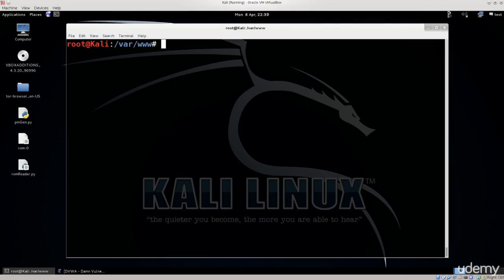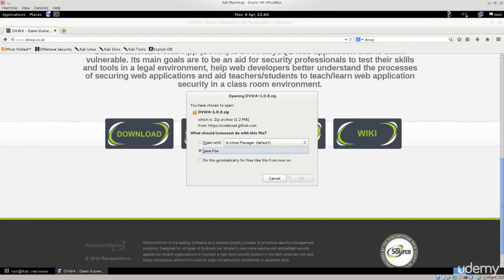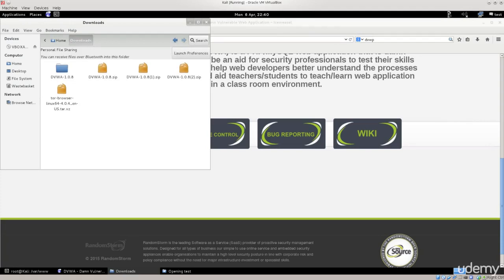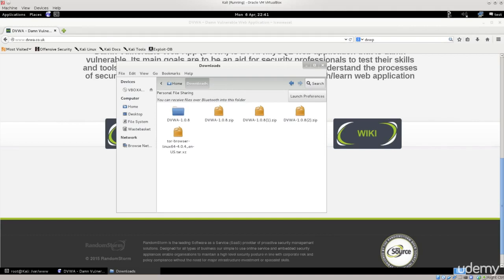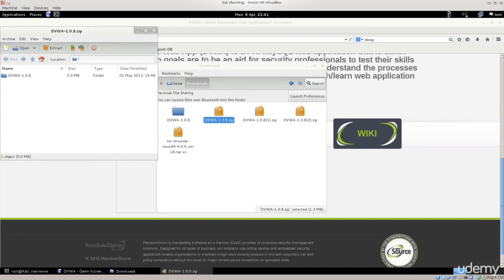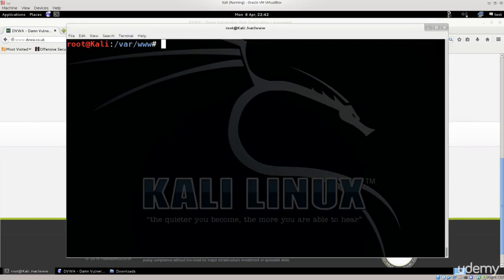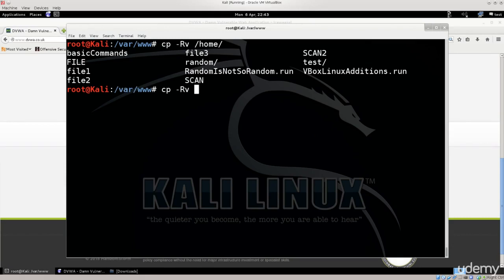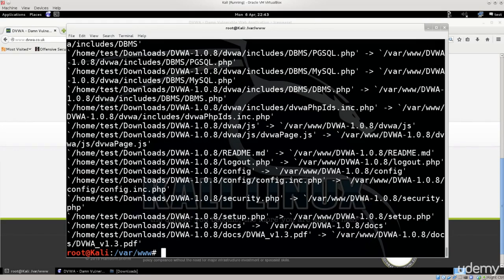sql injection part 1